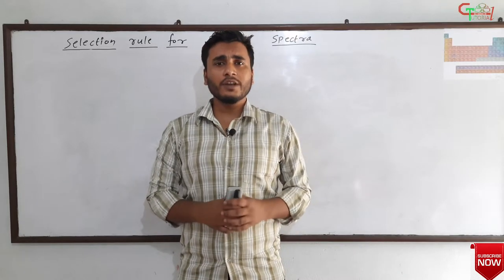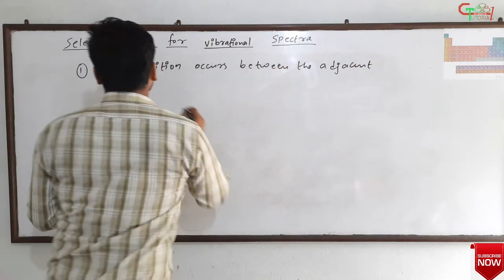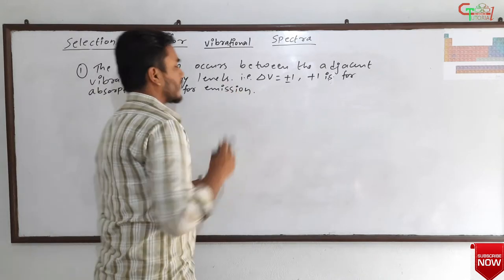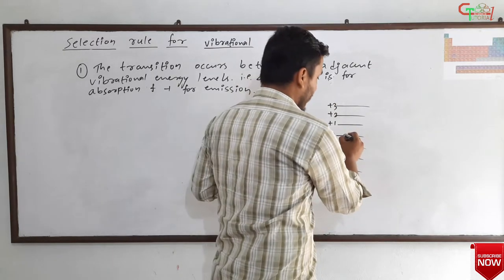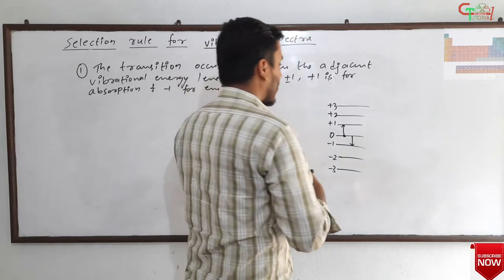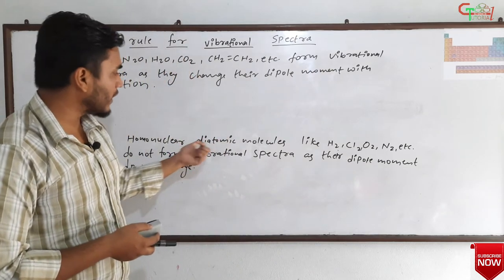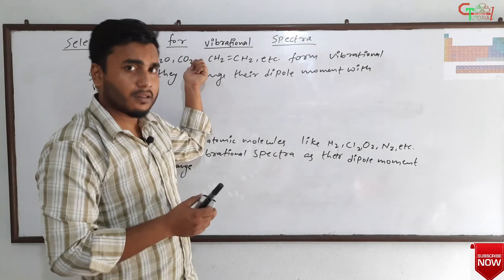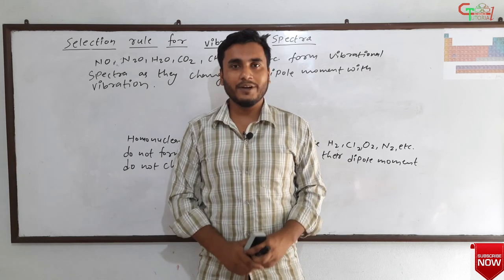Selection rule for Vibrational Spectra | Spectroscopy..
Almost all the molecule form the vibrational spectra but still some molecules can not form it. Why?? What might be the reason for it?? Well, there is reason for everything.

Some molecules form vibrational or Infrared spectra and some not.

There are two rules that a molecule must follow in order to by infrared active or vibrational pactive.

In this video I have explained everything about it on a proper simple language.. I have explained the rules and then we will understand by taking some examples as well..

MSc Chemistry
Tribhuvan University